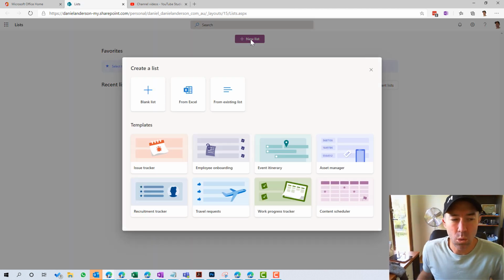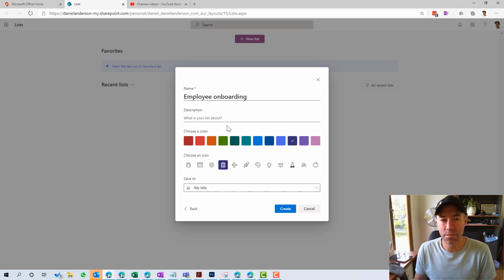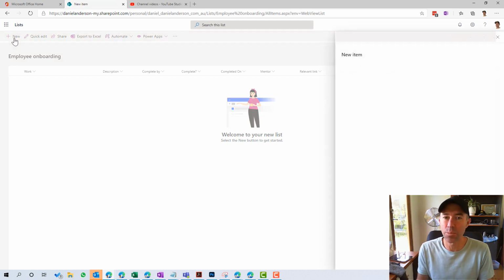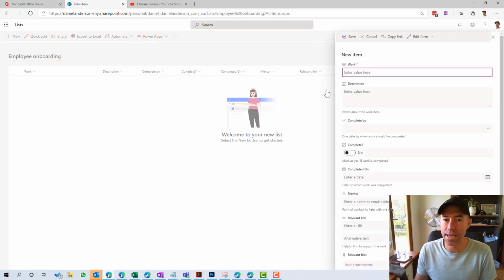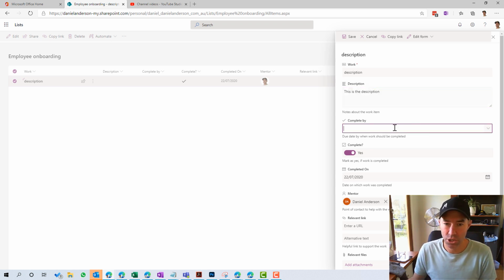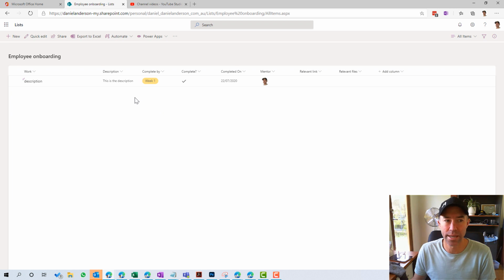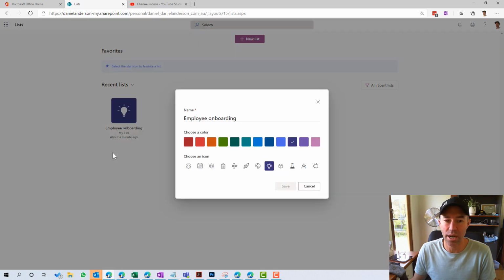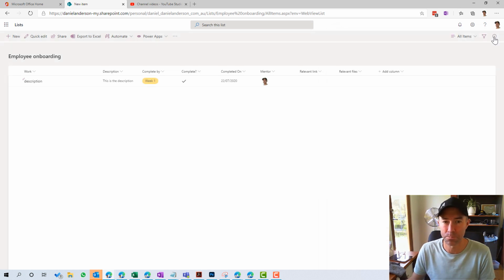How to create a list in the new Microsoft Lists App and save it to "YOUR LISTS"